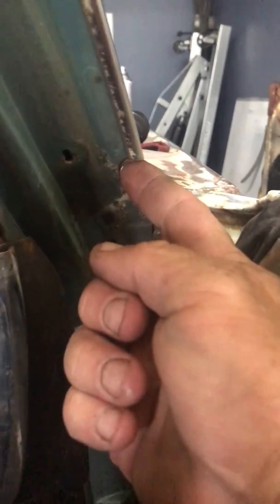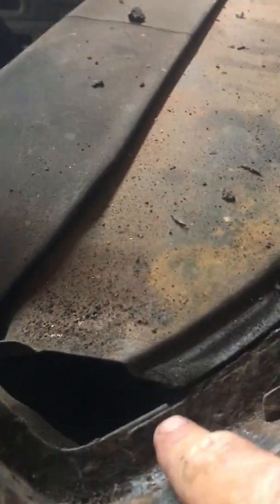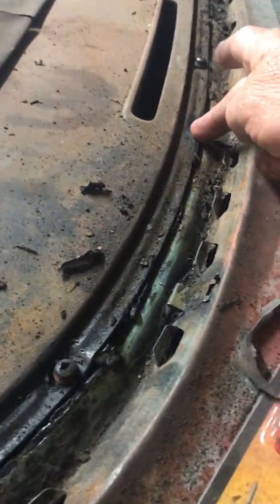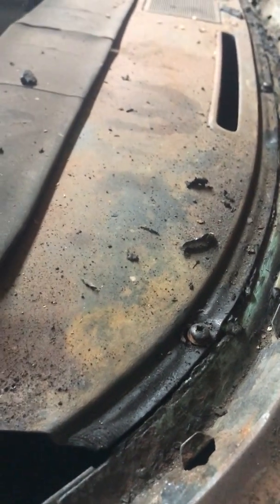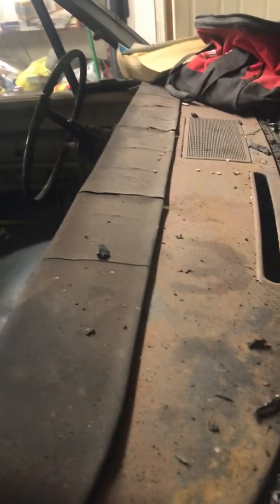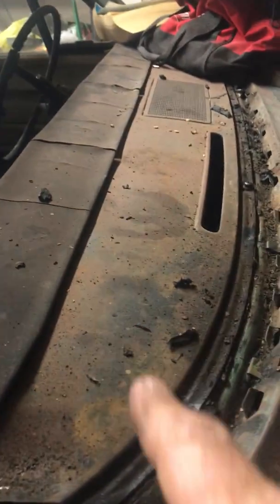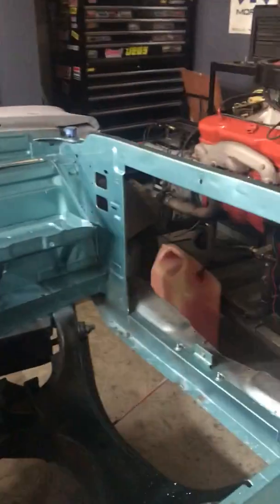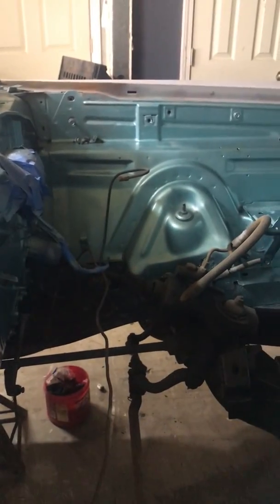Leaking Roadrunner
Using the Belvedere as an example.